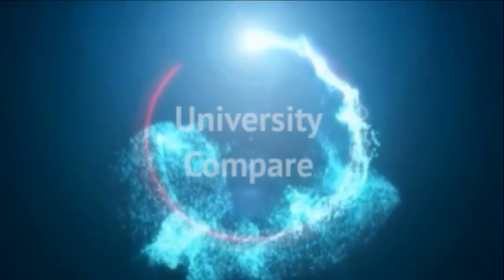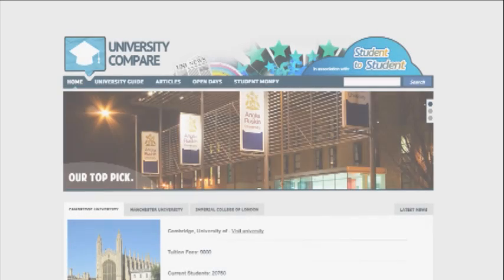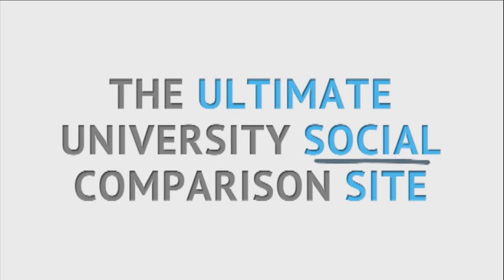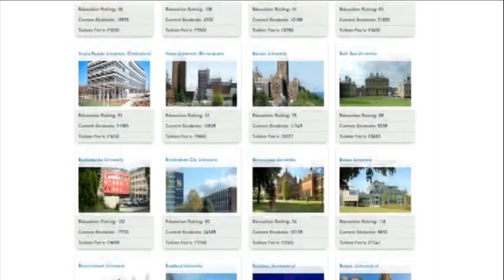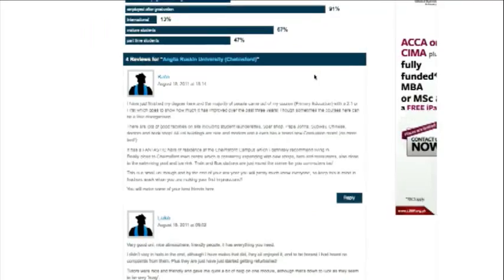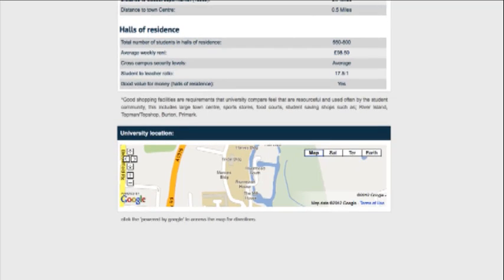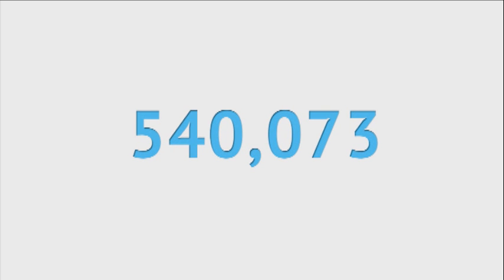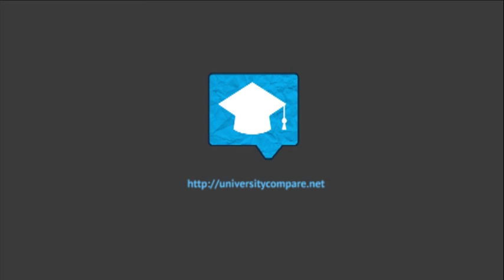University Compare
University Compare is the leading social comparison site for universities across the UK. Currently breaking down the top 125 universities across the UK into three important sectors, environmental, academic and paying special attention to the social side by showing latest tweets, news and reviews.